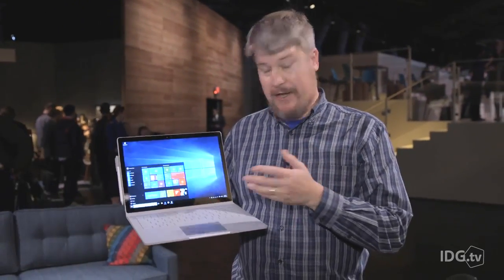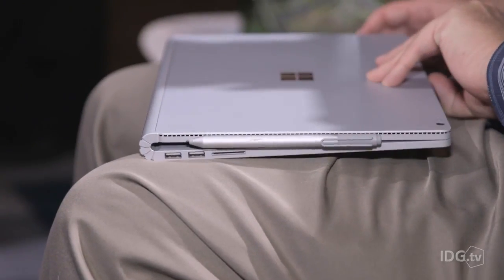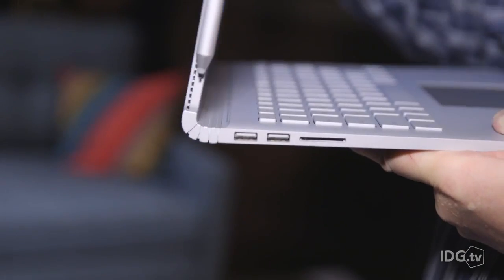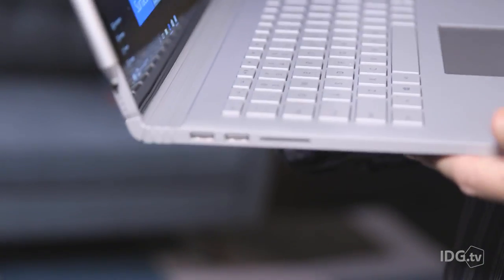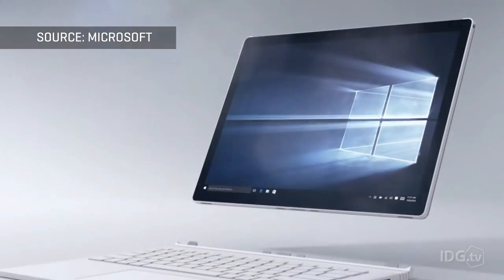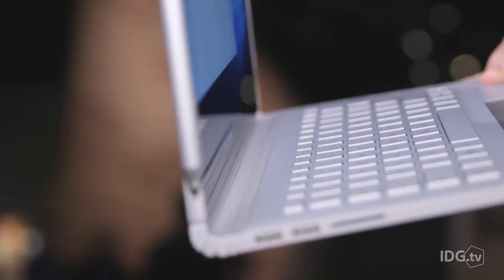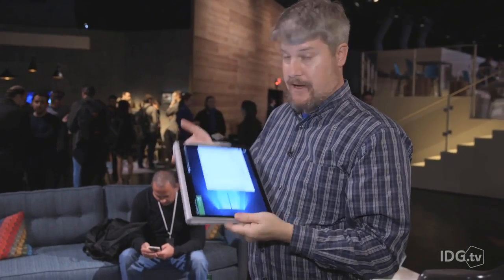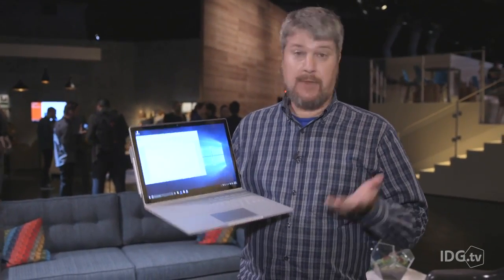Trên tay Surface Book,laptop đúng nghĩa đầu tiên của Microsoft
Cấu hình đầy đủ của Surface Book:
Kích thước: 9,14 x 12,3 x 0,51-0,90 inch (232,1 x 312,3 x 13,0-22,8 mm)
Trọng lượng: 1,515 g
Màn hình 13.5-inch PixelSense Display độ phân giải: 3000 x 2000, mật độ điểm ảnh: 267 ppi
Bộ vi xử lý Intel Core i5 hoặc Core i7 thế hệ thứ 6
GPU Intel HD 520/ hoặc NVIDIA GeForce
Lựa chọn dung lượng RAM: 8/16 GB
Lựa chọn bộ nhớ SSD: 128/256/512GB/1TB
Wi-Fi 802.11 ac/a/b/g/n
Bluetooth 4.0 LE
Khe thẻ nhớ SD mở rộng (kích thước chuẩn)
3 cổng USB 3.0 kèm một cổng Mini DisplayPort
Camera chính 8.0MP có AF, quay phim 1080p HD
Camera thoại 5.0MP có khả năng quay phim 1080p HD
Công nghệ nhận diện khuôn mặt: Windows Hello
Bộ nguồn cấp 36W
Dung lượng pin 12 giờ
Hệ điều hành Windows 10 Pro
Trang bị Surface Pen
Giá khởi đầu của Surface Book bắt đầu từ 1.499 USD . Khách hàng có thể bắt đầu đặt trước từ ngày 7/10 và ngày mở bán chính thức là 26/10.

Điểm ấn tượng nhất được các chuyên gia công nghệ liên tục nhắc về chiếc laptop Surface Book chính là phần bản lề rất linh động trên sản phẩm này. Về cơ bản, Surface Book có thể hoạt động dưới 2 hình thức: laptop (màn hình gắn liền với bản lề và phần bàn phím), tablet (tháo rời phần màn hình khỏi bản lề).
Trong đó, Microsoft đặt tên cho phần bản lề này là Dynamic fulcrum hinge (tạm dịch là bản lề đòn bẩy động). Thành phần của bộ phận bản lề này bao gồm rất nhiều đốt cơ học, khi được cuộn lại, chúng sẽ được xếp liên tiếp vào nhau, nhưng khi được mở ra, đốt cơ học này sẽ trở thành điểm tựa cho đốt cơ học tiếp theo.
Nếu chúng ta đã được tiếp xúc với chiếc laptop Lenovo Yoga Pro 3, thì phần bản lề của Surface Book cũng hoạt động tương tự như vậy. Có điều, Microsoft đã đem tới cho bộ bản lề một vỏ bọc thân thiện và kín kẽ hơn, đặc biệt là khả năng tháo rời linh động.
Nhờ đó, khi chiếc Surface Book ở dạng laptop được gập lại, phần bản lề sẽ kết nối màn hình với bàn phím, ôm trọn lấy 2 bộ phận này. Tuy nhiên, khi ở dạng laptop được mở ra, phần bản lề sẽ giữ cho phần màn hình được dựng lên, có cảm giác như đang đẩy phần màn hình ra xa khu vực bàn phím.
Trong khi đó, để sử dụng được như một tablet, Microsoft đã tạo ra một nút nhấn cơ học trên phần bàn phím và một bộ phận có tên gọi Muscle wire locks (tạm dịch là dây khóa cơ) nằm trên phần màn hình.
Khi người dùng nhấn vào nút này, bàn phím sẽ gửi tín hiệu tới màn hình, chuyển tới ổ khóa cơ, và ngay lập tức, màn hình của Surface Book sẽ được tách ra khỏi phần Dock.
Với các phiên bản Surface Book không trang bị GPU Nvidia GeForce, quá trình tách phần màn hình khỏi bàn phím sẽ diễn ra ngay lập tức. Trong khi đó, với các phiên bản Surface Book có GPU Nvidia GeForce, việc tách màn hinh sẽ khiến phần màn hình bị delay 1 chút để máy chuyển sang chế độ sử dụng GPU của Intel nằm trên màn hình.